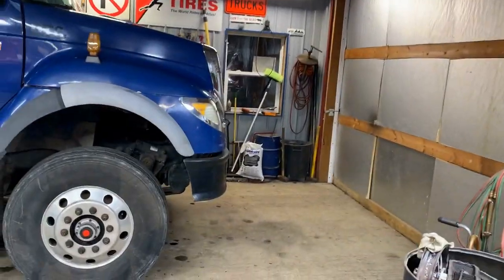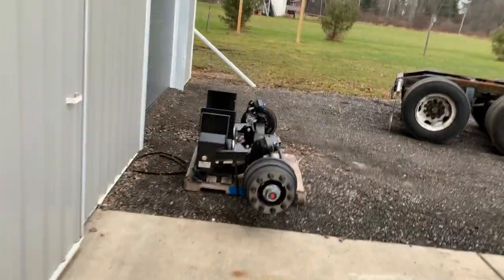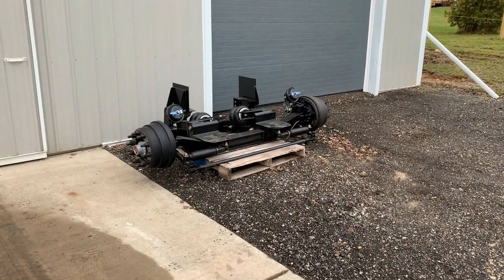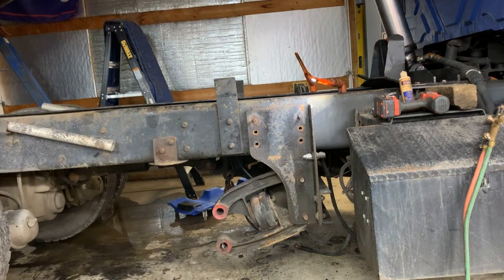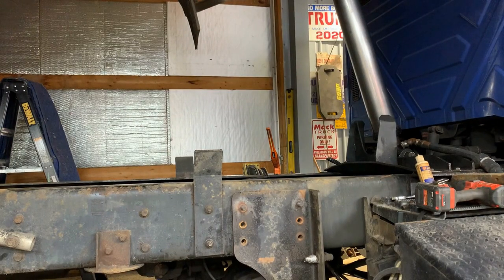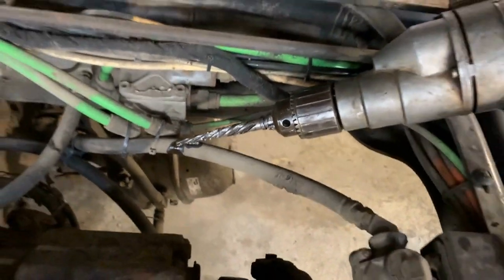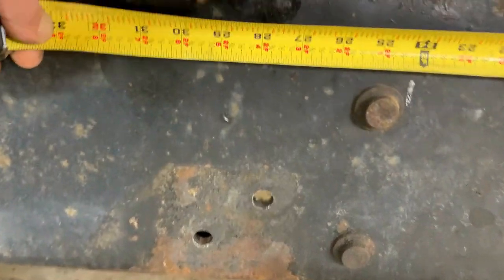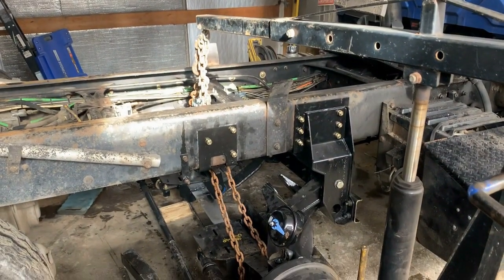Dump Truck steerable Lift Axel Remove old and Install new.